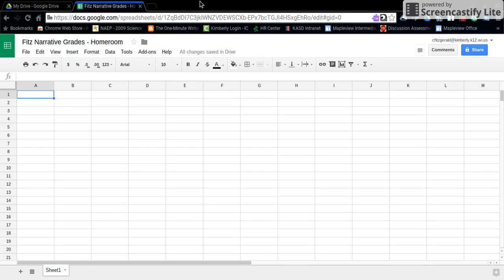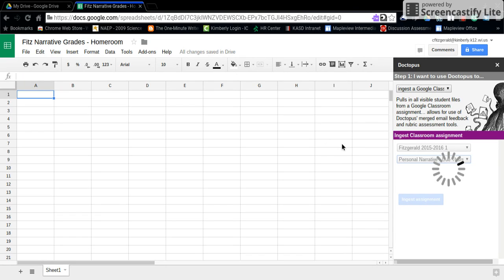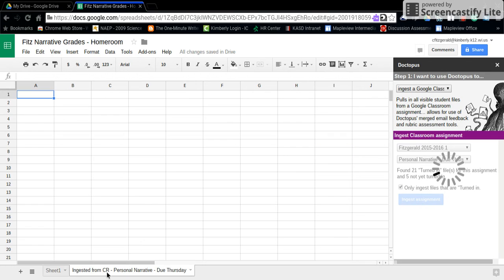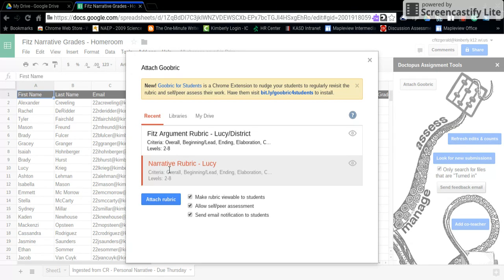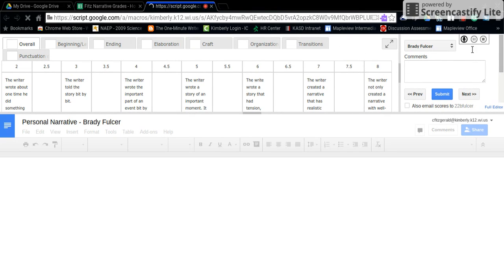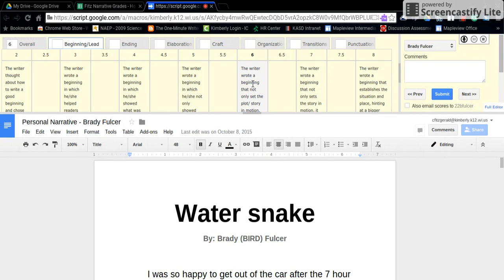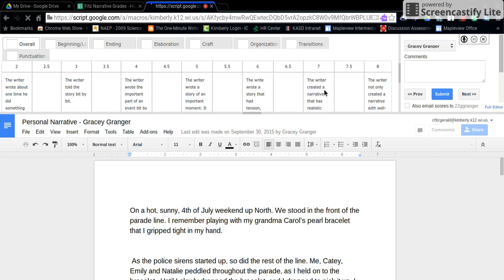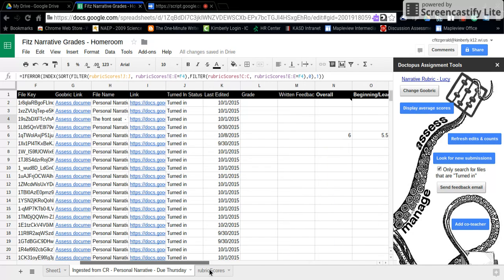Using Goobric and Doctopus